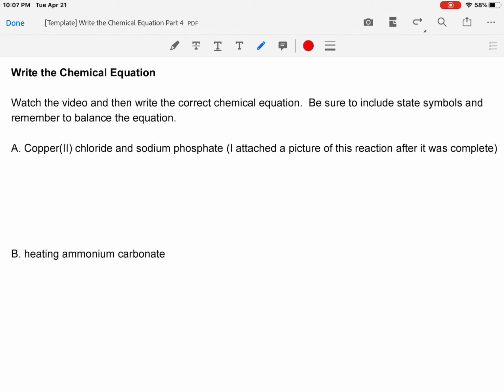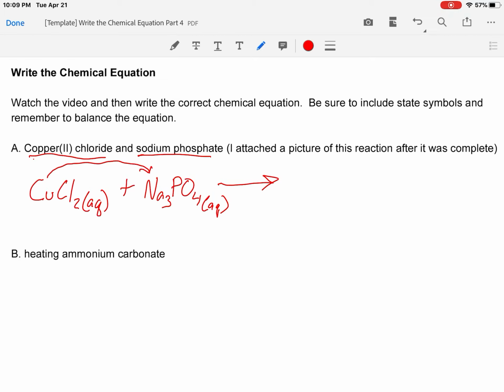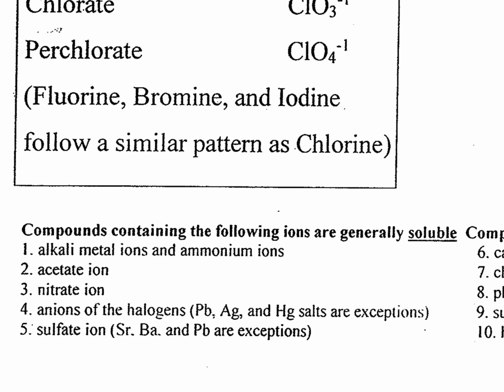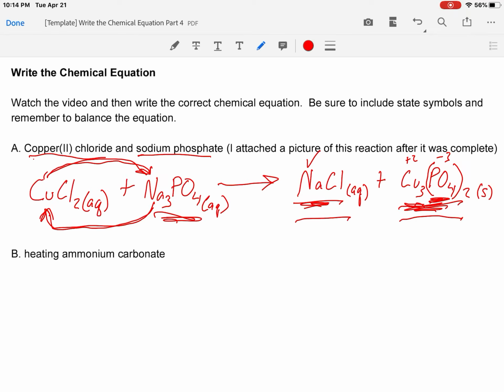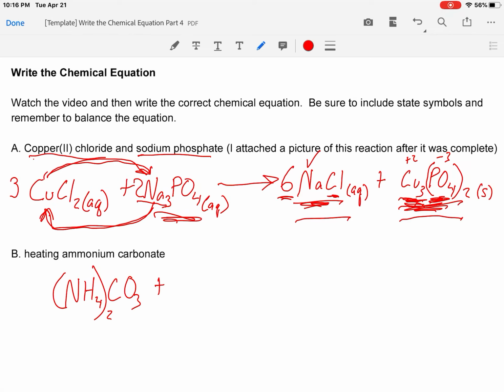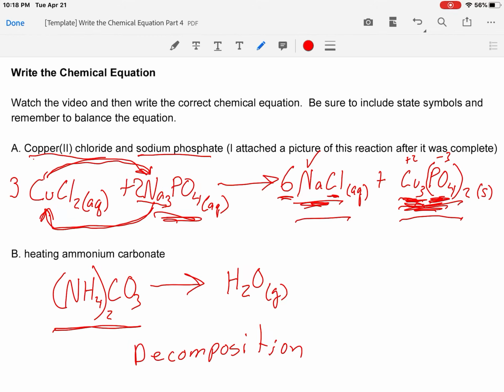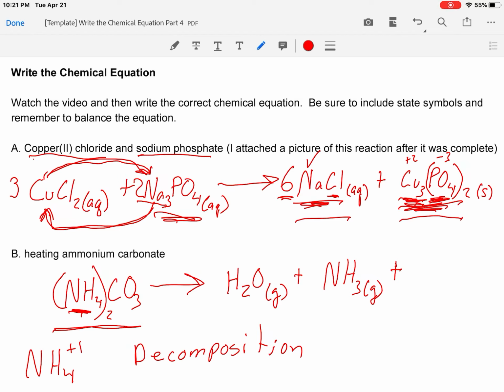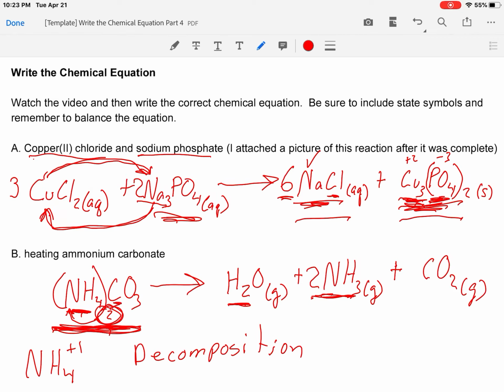Write the Chemical Equation Part 4